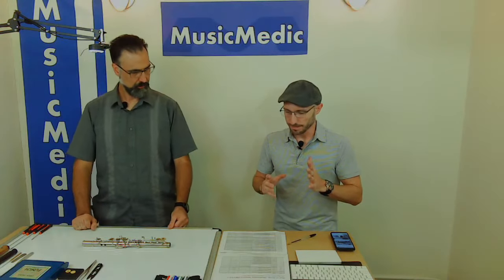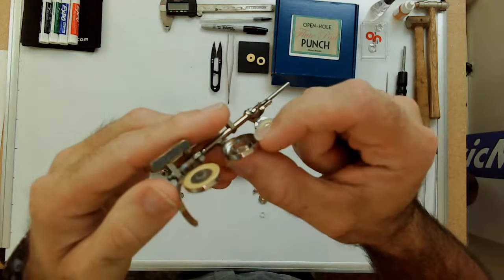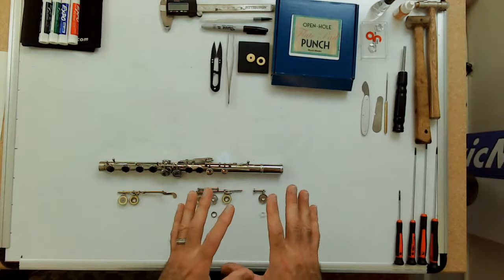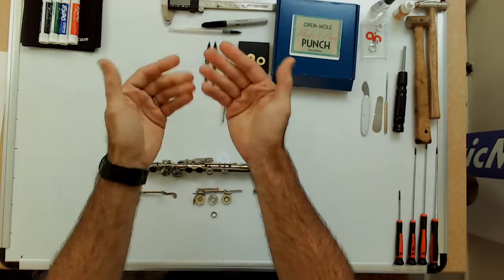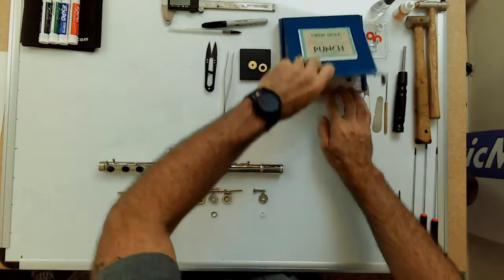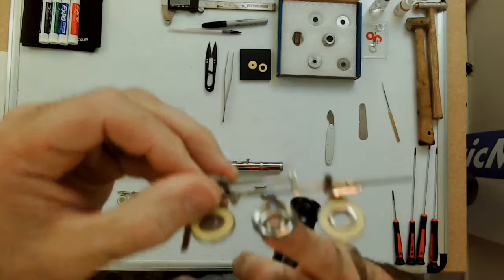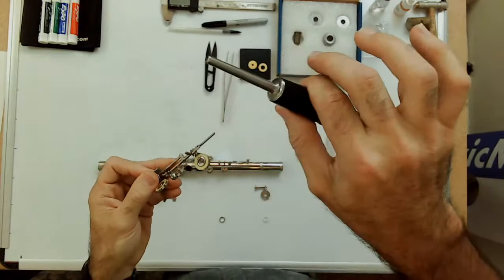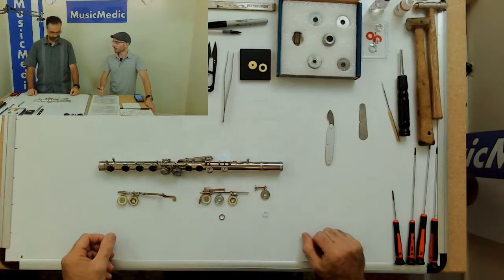Installing Open Hole Flute Pads Part 2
Join us as we demonstrate how to prepare the grommet and Pad for Open Hole Flute Pad Installation!